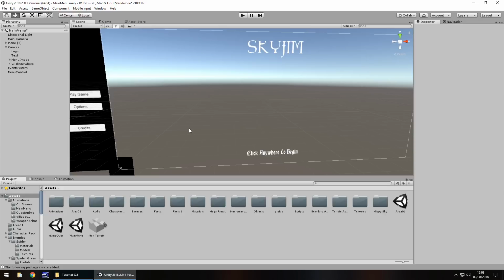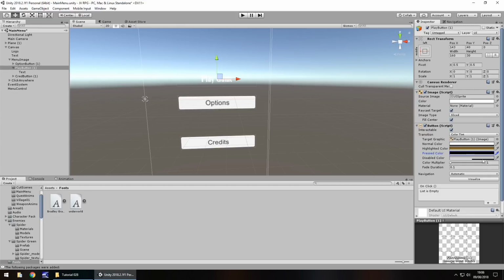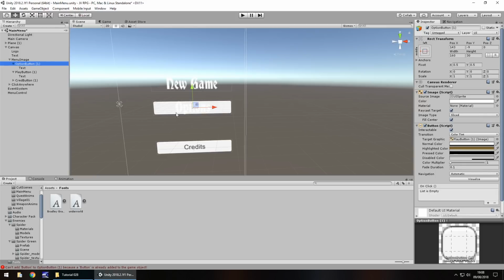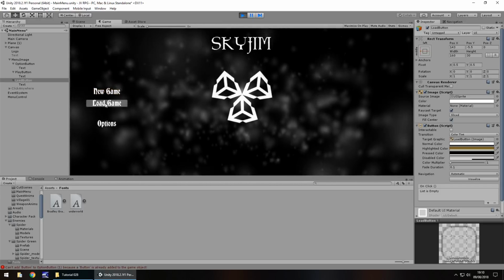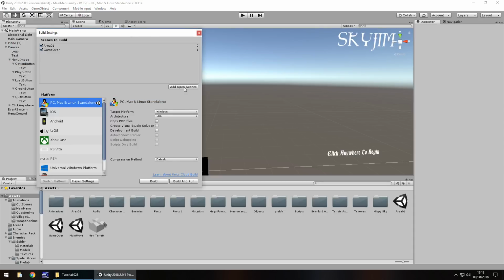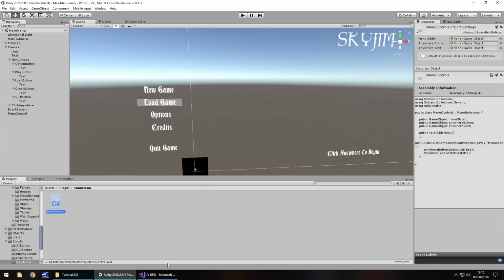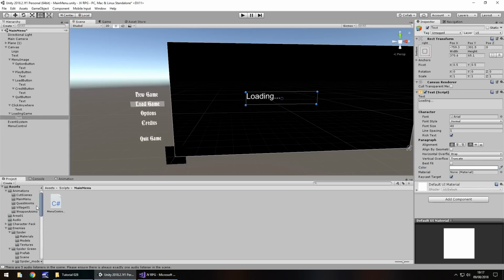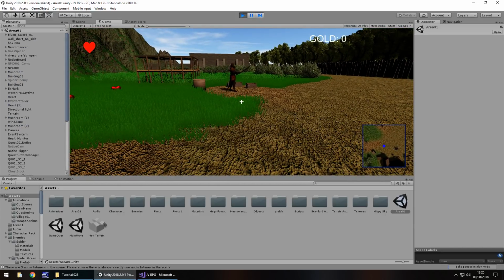How To Make An RPG For FREE - Unity Tutorial #028 - INTERACTIVE MENU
JIMMYVEGAS UnityRPG In this unity tutorial we create the interactable buttons on our menu and give them life and purpose.

Who Is Jimmy Vegas?